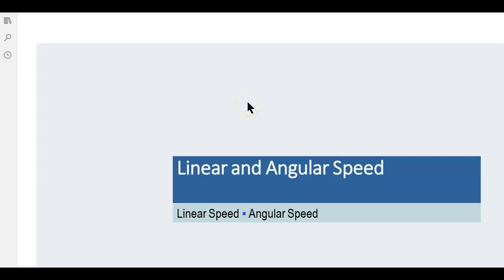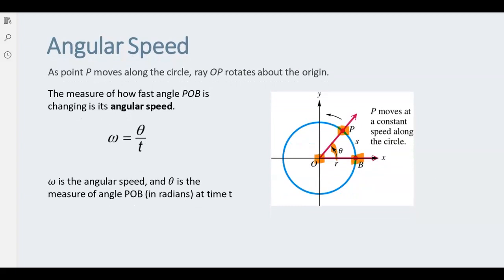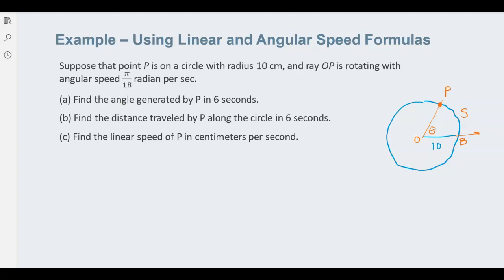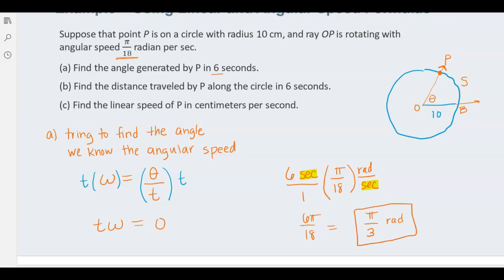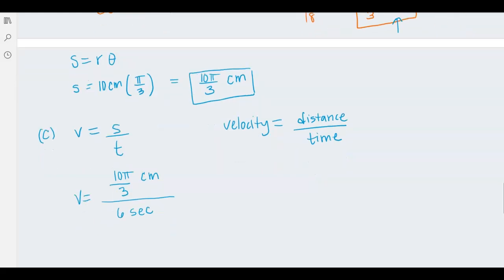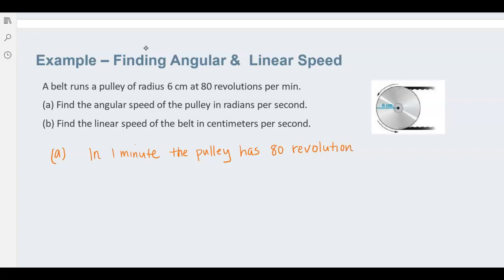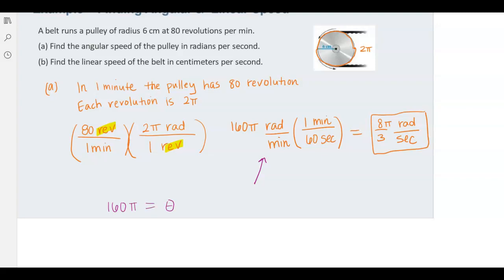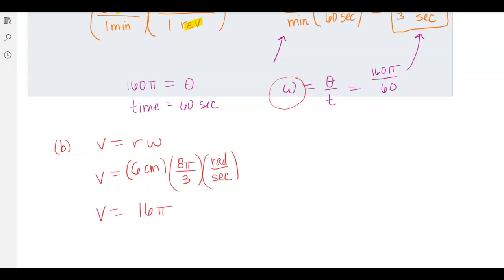Linear & Angular Speed